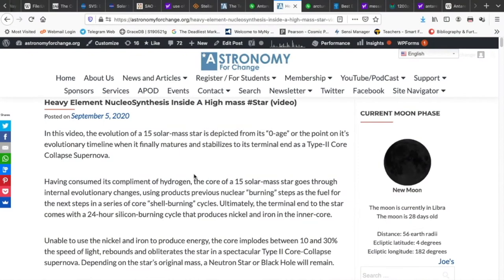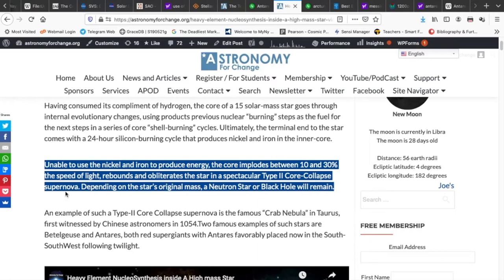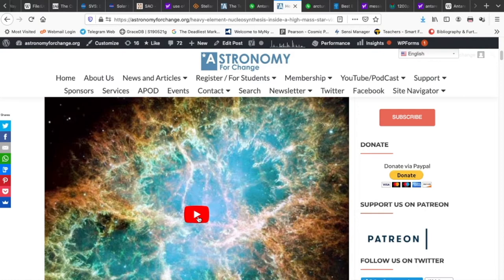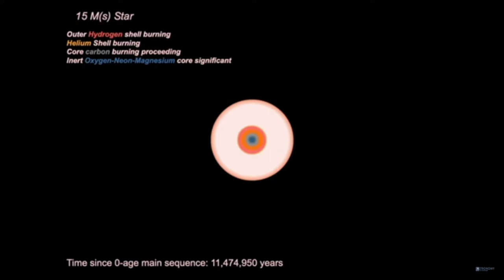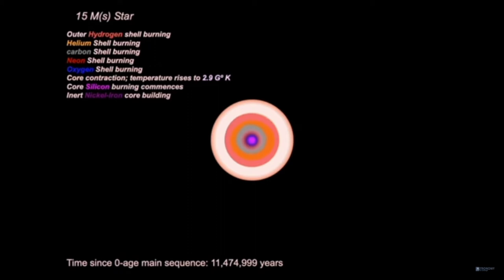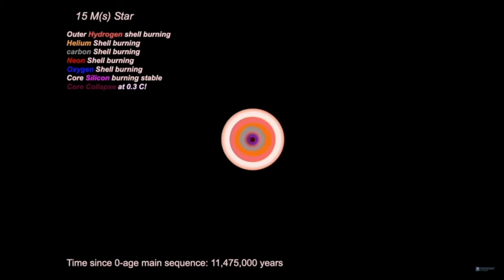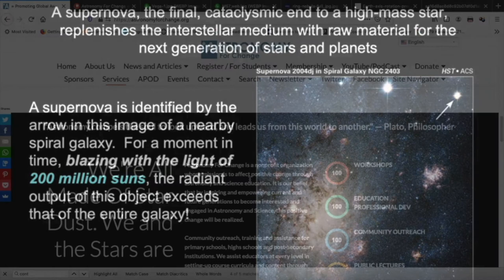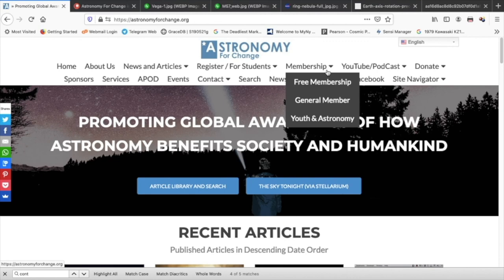Heavy Element NucleoSynthesis In A High mass Star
Dr. Jim Daly of Astronomy For Change narrates the evolution of a high mass star, describing heavy element nucleosynthesis and how such a star will ultimately end it’s life in a spectacular fashion as a Type-II Core Collapse Supernova.

In this video, the evolution of a 15 solar-mass star is depicted from its “0-age” or the point on it’s evolutionary timeline when it finally matures and stabilizes to its terminal end as a Type-II Core Collapse Supernova.

Having consumed its compliment of hydrogen, the core of a high-mass star goes through internal evolutionary changes, using the products of previous nuclear “burning” steps as the fuel for the next steps in a series of core “shell-burning” cycles. Ultimately, the terminal end to the star comes with a 24-hour silicon-burning cycle that produces nickel and iron in the inner-core.

Unable to use the nickel and iron to produce energy, the core implodes between 10 and 30% the speed of light, rebounds and obliterates the star in a spectacular Type II Core-Collapse supernova. Depending on the star’s original mass, a Neutron Star or Black Hole will remain.

An example of such a Type-II Core Collapse supernova is the famous “Crab Nebula” in Taurus, first witnessed by Chinese astronomers in 1054. Two famous examples of such stars are Betelgeuse and Antares, both red supergiant stars.